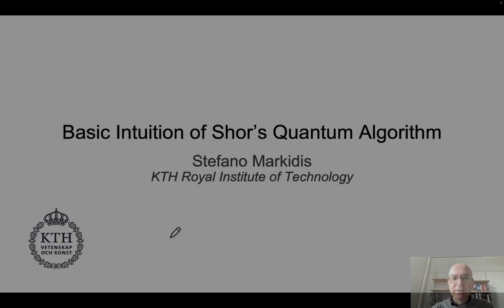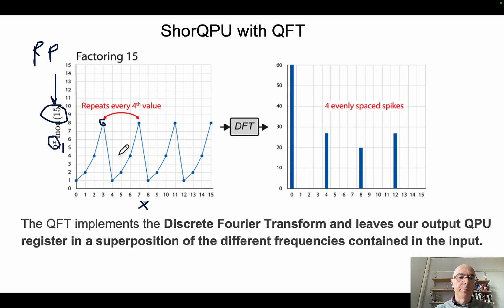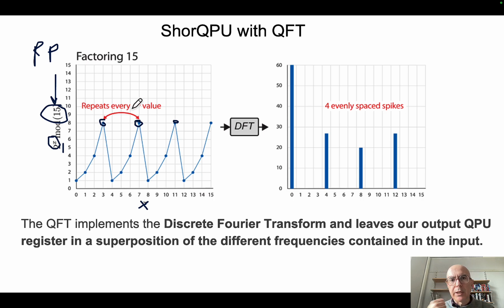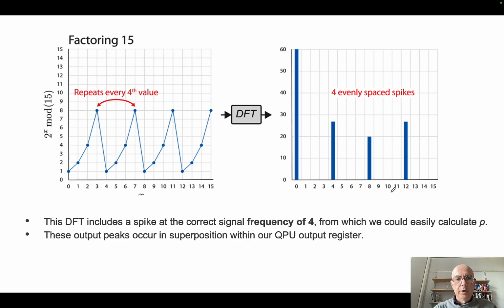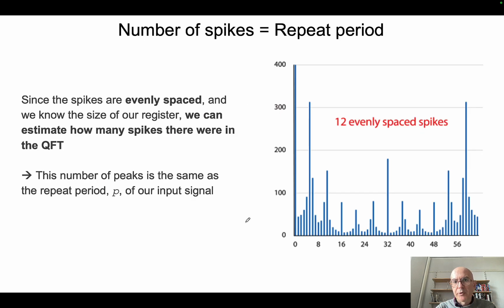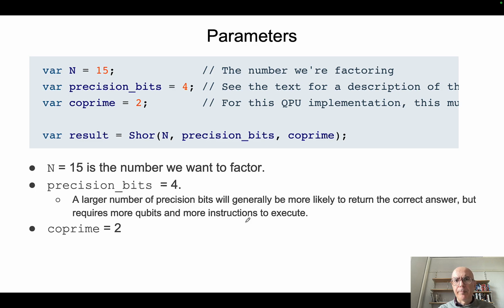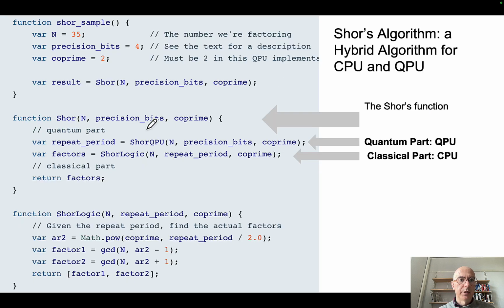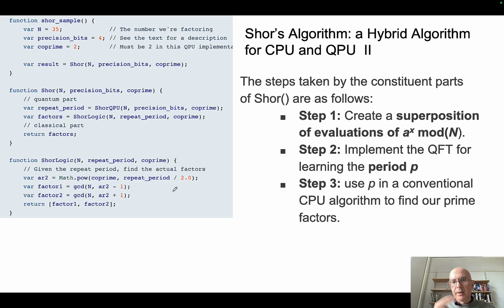Basic Intuition of Shor’s Quantum Algorithm